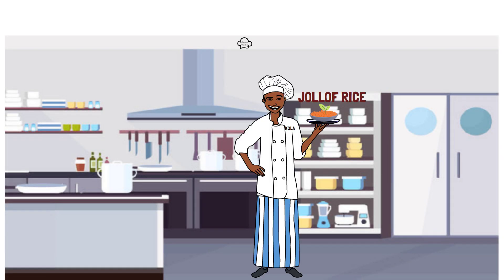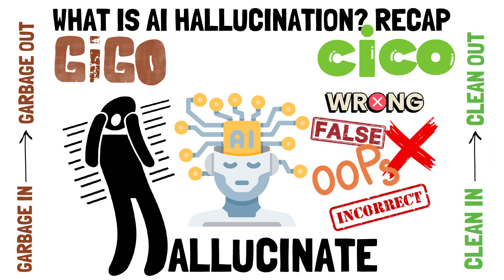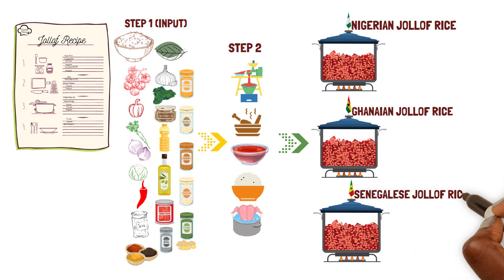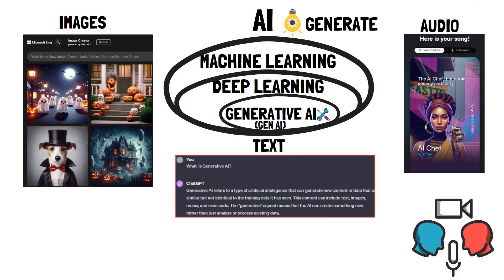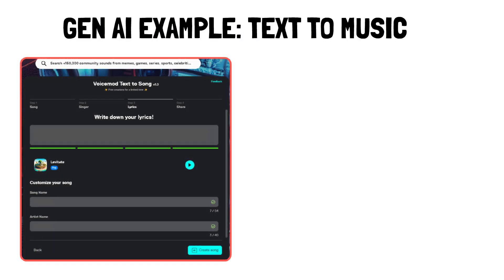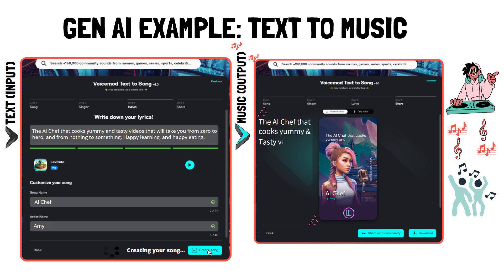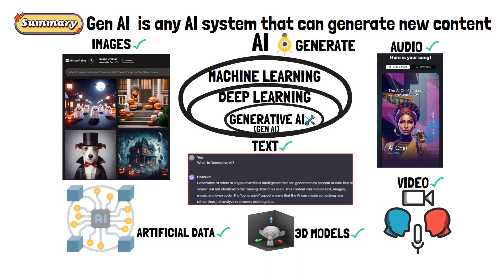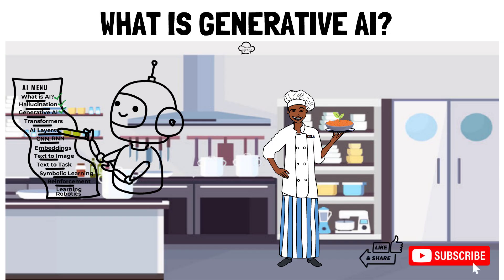What is Generative AI? Introduction to Generative AI | Kola Olayinka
Discover the fascinating world of Generative AI in this easy-to-understand video.

We’ll break down how Generative AI works, using relatable examples like creating different types of Jollof Rice dishes and generating text, images, and music. Perfect for beginners, this video explains the core concepts of Generative AI and its practical applications in content creation, from text-to-image and text-to-music to generating 3D models and more.

Whether you're new to AI or looking to deepen your understanding, this video offers a comprehensive introduction to Generative AI and how it’s transforming creative industries. Learn how AI systems like ChatGPT and DALL-E generate high-quality content and see the future of AI-driven creativity.

This video is about What is Generative AI? Introduction to Generative AI, But It also covers the following topics:

Understanding Generative AI
What Is Generative AI
Generative AI for Beginners

Video Title:  What is Generative AI? Introduction to Generative AI | Kola Olayinka

✅ About Kola Olayinka:

I'm Kola, your AI Chef. Join me on this AI journey where we unravel the incredible potential of AI with our video animations as your visual guide.

Whether you're an AI enthusiast or just curious about the future, our videos are designed for you. Let's learn together and break down complex topics by using simple analogies that we can all relate to.